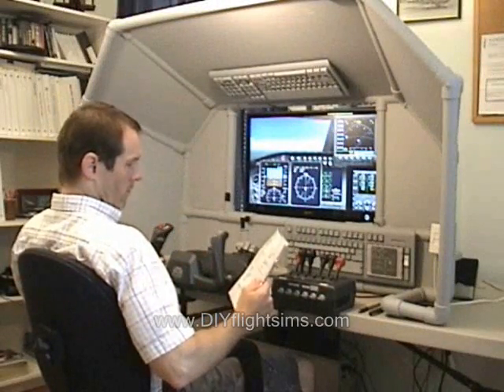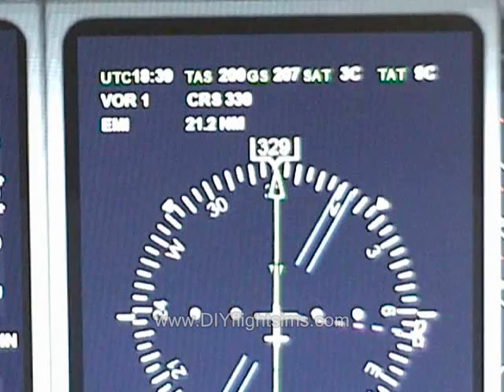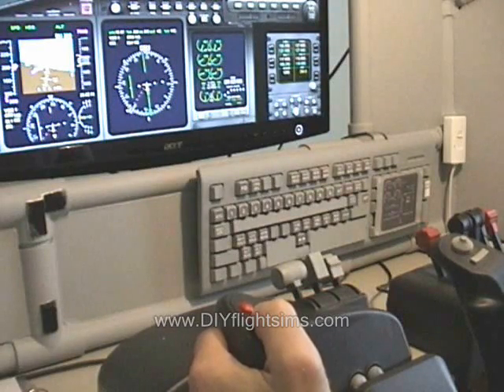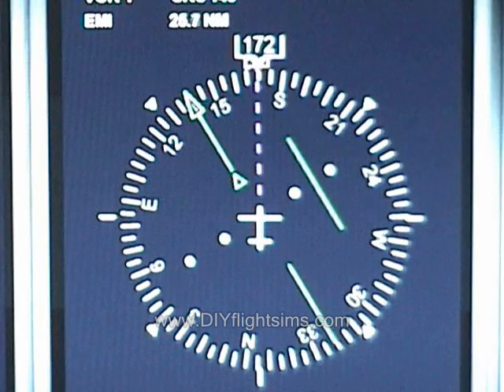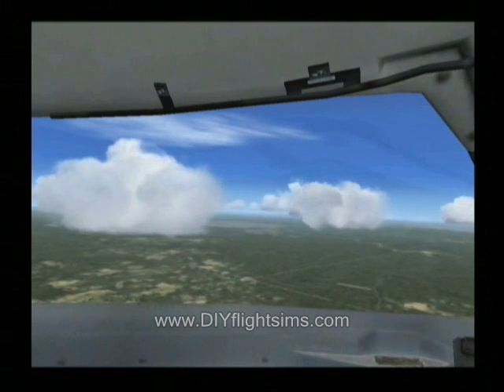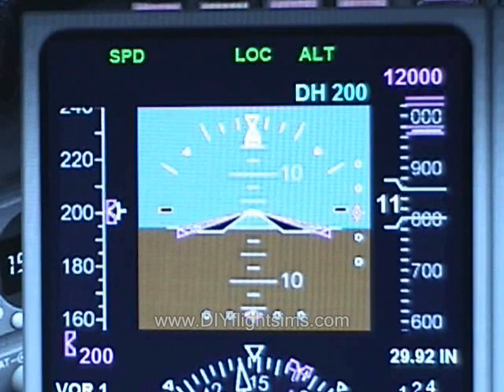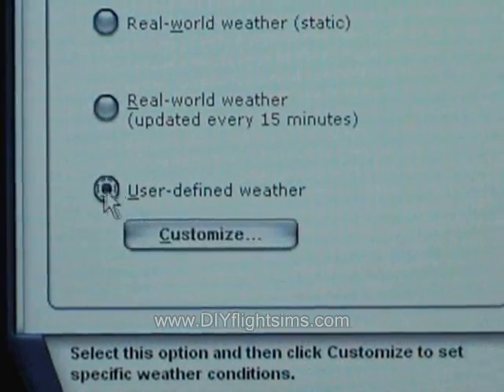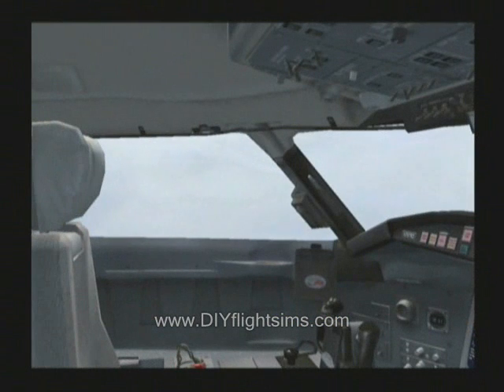DIY Flight Simulator Cockpit and VOR Tracking - Part 2